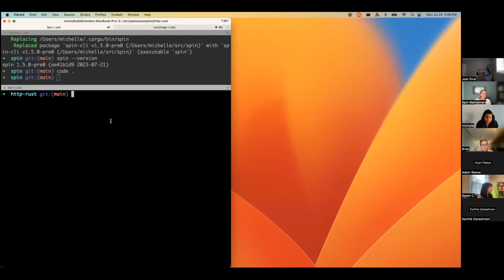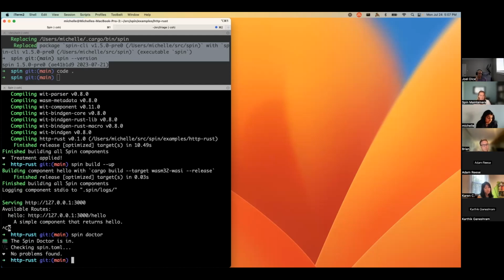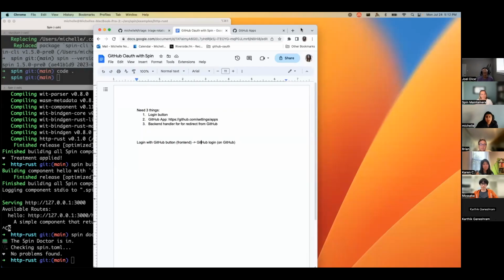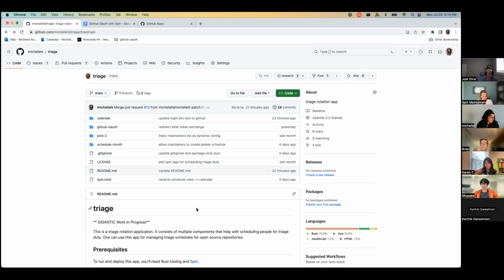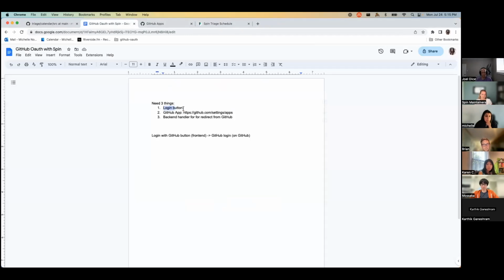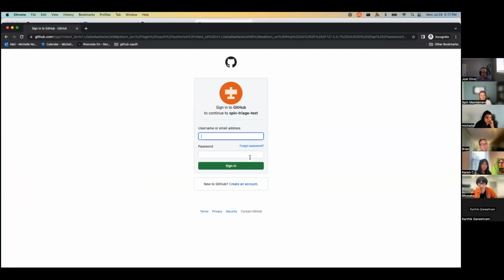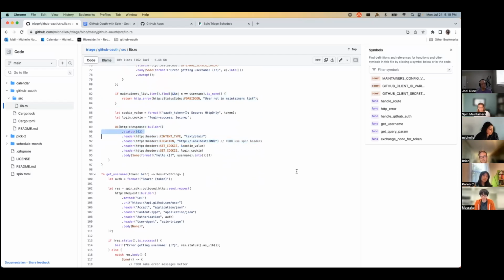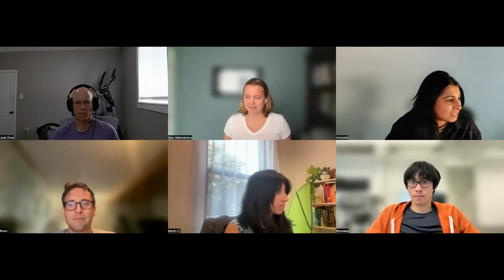Fermyon Community Meeting - July 2023